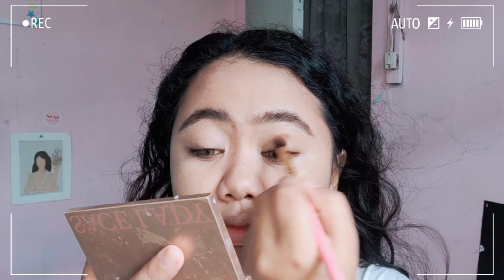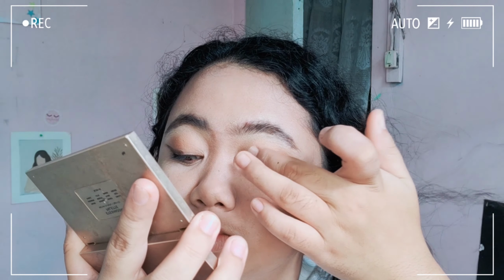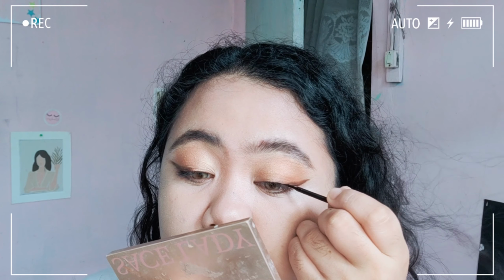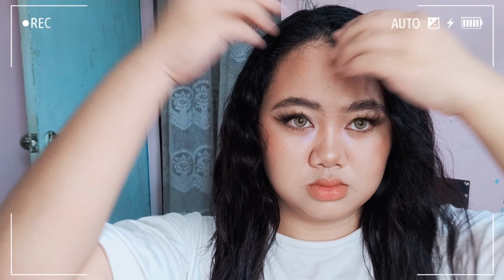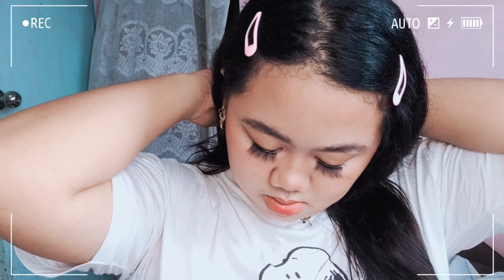GRWM| BIRTHDAY DIY PHOTOSHOOT| Daenielle Suzanne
Hey loves, this is just another vlog featuring my last few days being a 25 year old lady❤️

Btw, we did a diy photoshoot for my 26th birthday ❤️
A diy photoshoot at home ❤️

Thank you so much if you watched my video. I'm so happy you gave me a part of your time.

fb: daenielle suzanne zabala mancenido